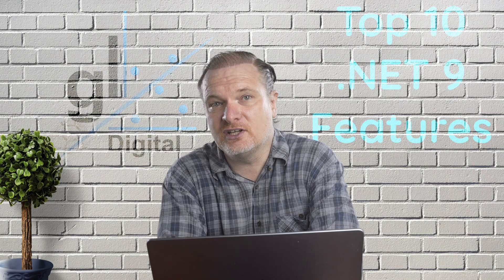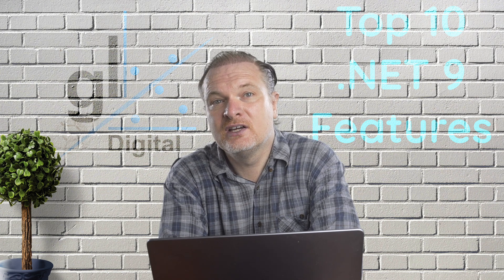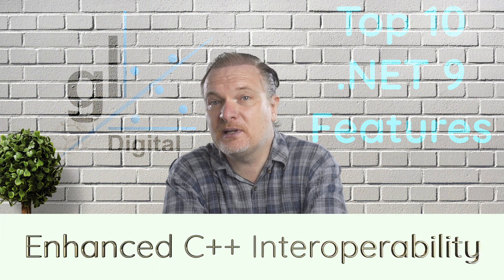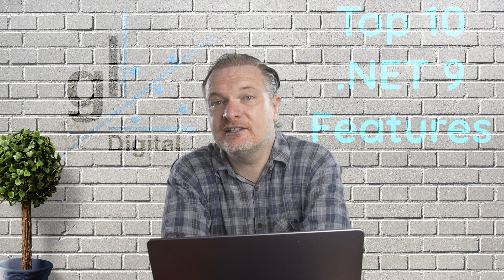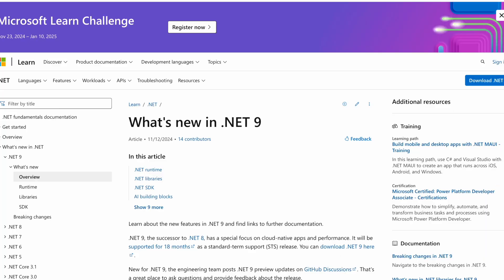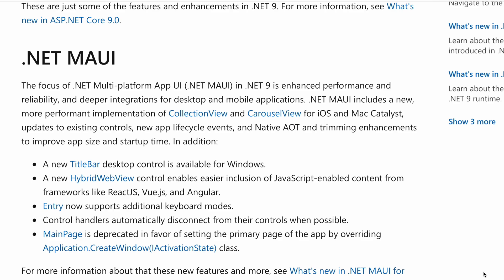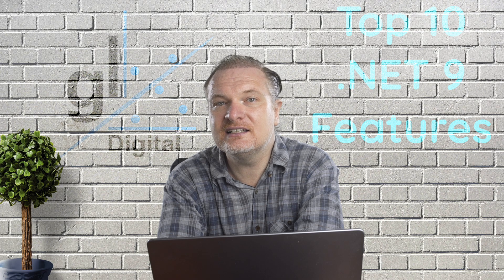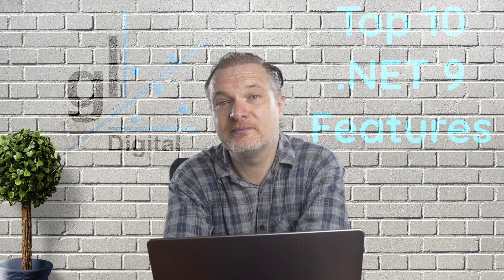Top 10 .NET 9 Features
In this video we look at an overview of what are my top 10 features, improvements or enhancements that have recently been shipped with .NET 9.

00:00:00 - Introduction
00:01:41 - Top 10 Features of .NET 9
00:03:20 - The Virtues of TypeScript
00:06:15 - C# 13
00:07:19 - .NET MAUI
00:08:20 - AI Building Blocks
00:09:06 - Conclusion

list=PL4LFuHwItvKYl6zPFGm9I9ejmR3uX8izX

🪙 BitCoin
 12JZYMiRq5YRDN5R5zuyYt7jMN8eTpkgns

Full Playlist - Next Level App Course